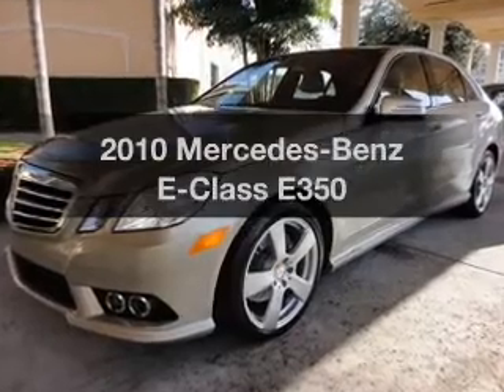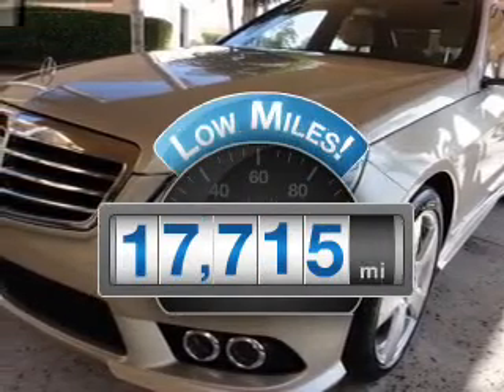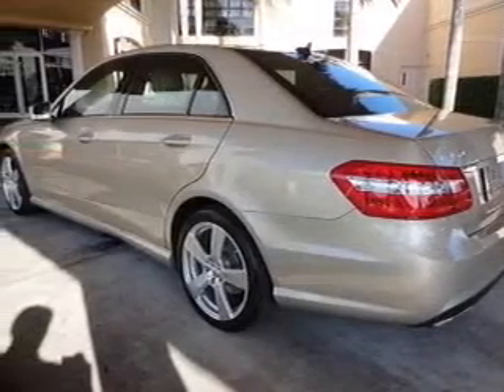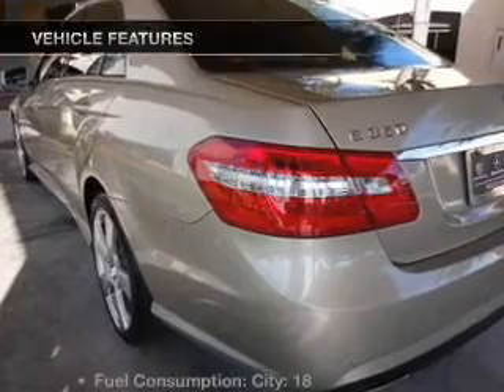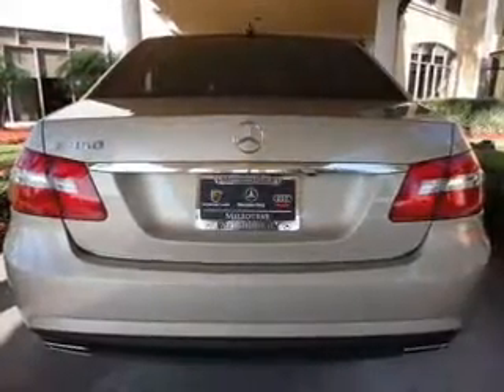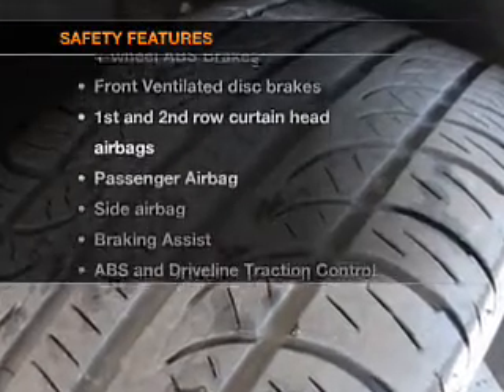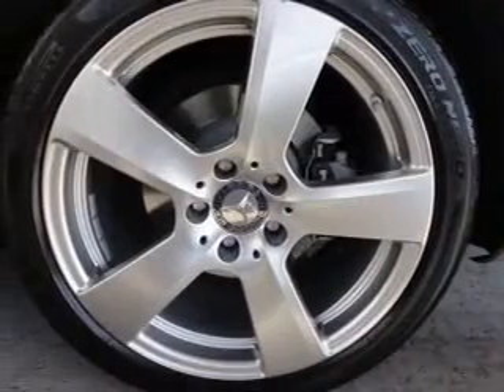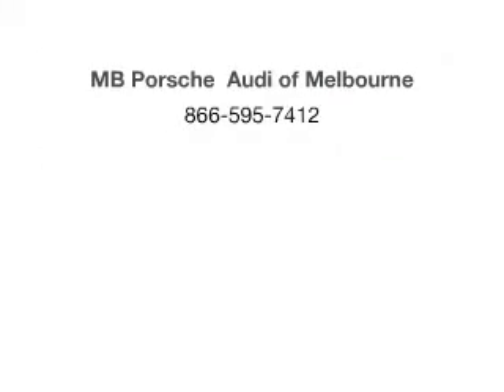2010 Mercedes-Benz E-Class - MELBOURNE FL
Year: 2010
Make: Mercedes-Benz
Model: E-Class
Trim: E350
Engine: 3.5 liter 6 cylinder 24 valve
Transmission: 7-Speed Automatic
Color: Pearl Beige
Mileage: 17715
Address:
509 EAST NASA BOULEVARD